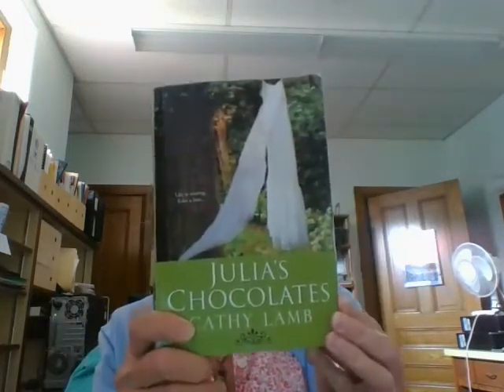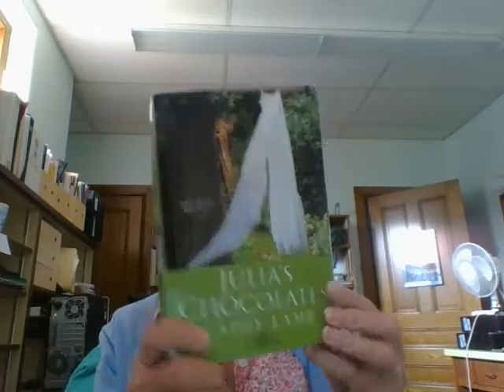Behind the Book Book Talks - Julia's Chocolates by Cathy Lamb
Donna shares her thoughts on Cathy Lamb's "Julia's Chocolates," a book with a great cast of characters!